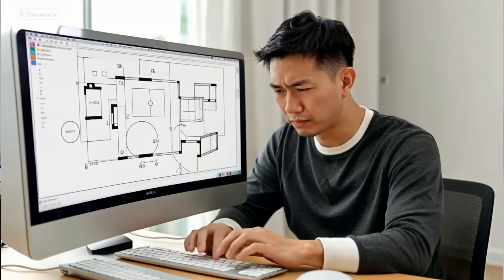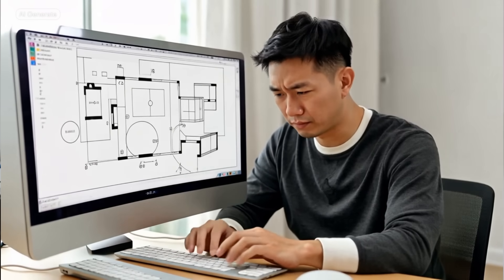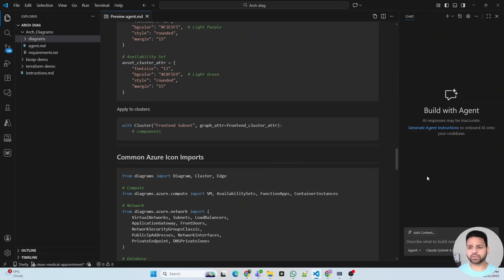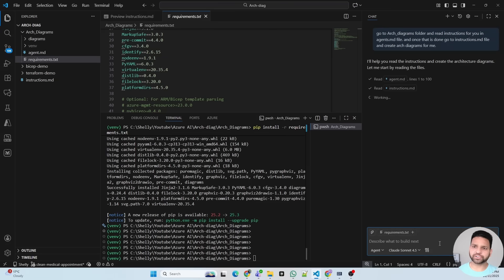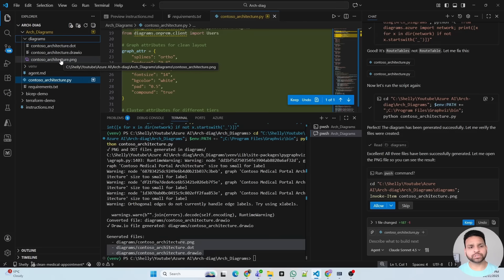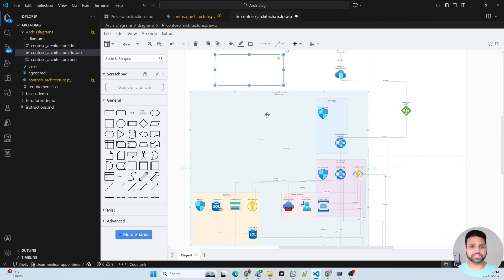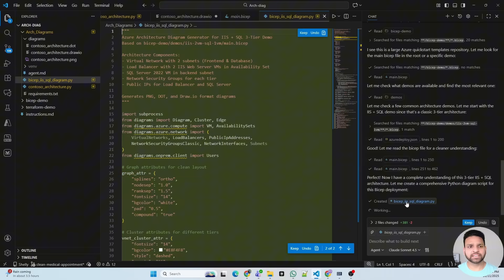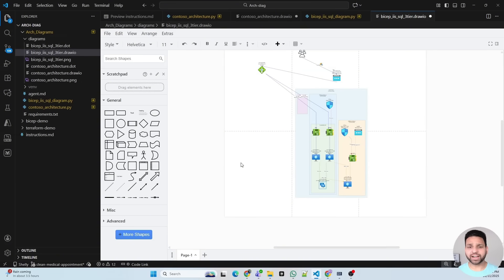Create Professional Architecture Diagrams using AI for Free using Python and Github Copilot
Create professional cloud architecture diagrams automatically using AI, Python, and GitHub Copilot — completely free. In this video, I will show you how to generate clean, editable architecture diagrams without spending hours in Draw.io or Visio. No more manual diagram work, no outdated diagrams, and no guessing what your infrastructure looks like.

You will learn how to set up Python Diagrams Library, GraphViz, and graphviz2drawio, and how to use GitHub Copilot or any LLM to generate the diagram code for you. I will also show how you can create diagrams from Terraform or Bicep code, export them as editable Draw.io files, and open them directly inside VS Code.

This works for Azure, AWS, and GCP architectures. Perfect for DevOps engineers, cloud architects, compliance teams, and anyone who wants fast and accurate documentation.

By the end of the video, you will be able to:
• Install and configure all tools
• Generate your first architecture diagram
• Convert Python diagram files to editable Draw.io
• Parse Terraform and Bicep to auto-create diagrams
• Use this in your CI/CD for automatic documentation